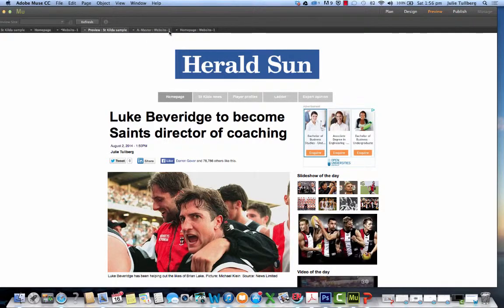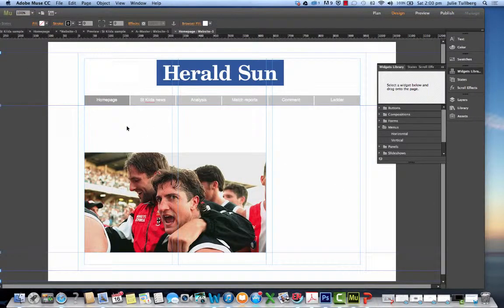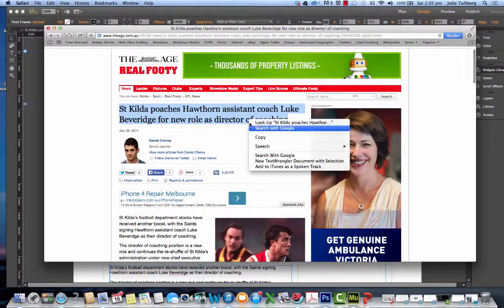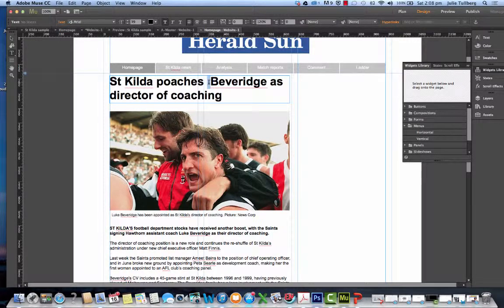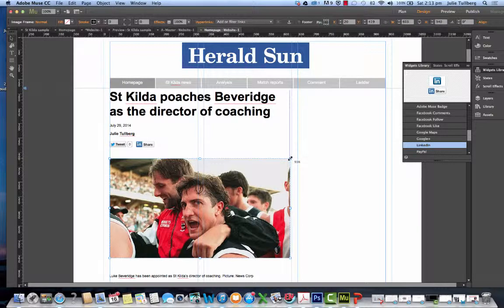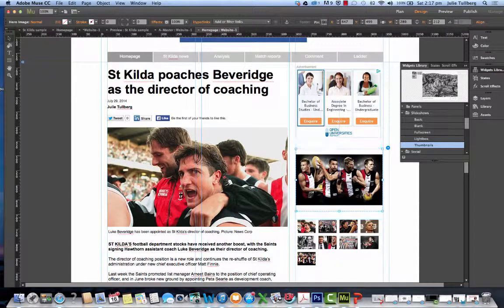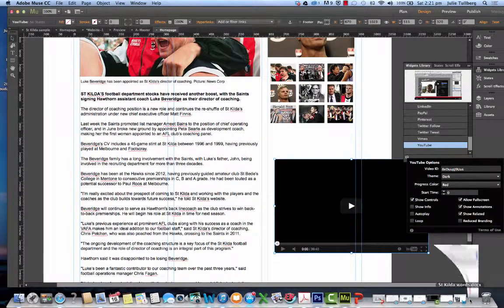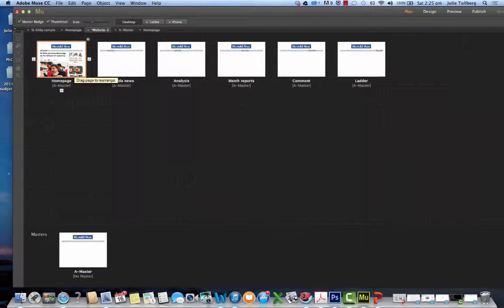Building a web page in Muse